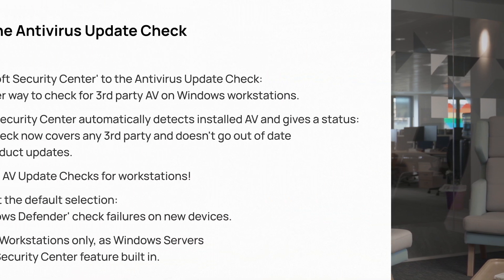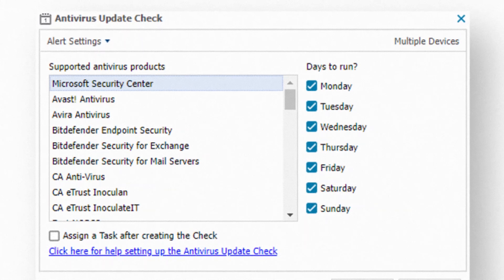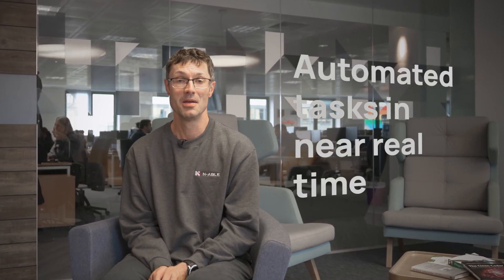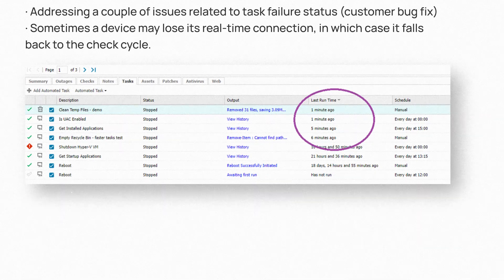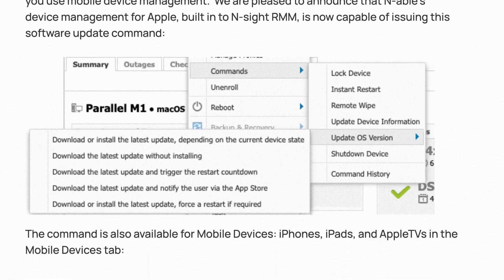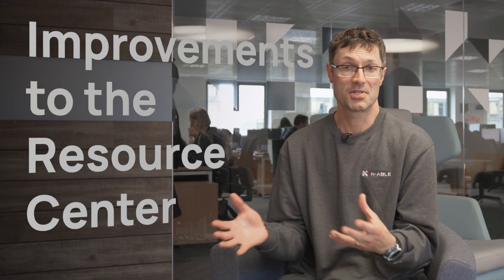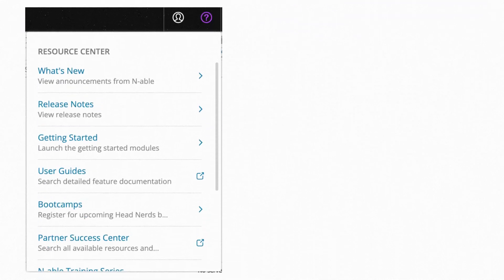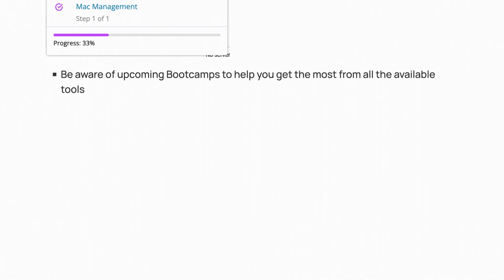N-sight Release Notes: Automated Tasks, Apple Business Manager, Resource Center, and more!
We are pleased to let you know that we have released several feature enhancements in N-sight, with improvements to automated tasks and the antivirus check, better OS management for Apple devices, a brand new Resource Center with better highlighting of new features and upcoming events such as bootcamps, and more.

· Improvements to the Antivirus Update Check:
It is now possible to select ‘Microsoft Security Center’ in the Antivirus Update Check for Windows workstations. The new check option can be used to monitor any third-party antivirus product that’s installed on Windows workstations.

It means the Antivirus Update Check can now be used to monitor any installed AV solution, removing the need for ongoing reactive updates to the check when vendors update their endpoint solutions. This makes the check much more reliable and comprehensive.

To take advantage of this enhancement, edit the Antivirus Update Check and select ‘Microsoft Security Center’, which now appears at the top of the list.

Note that this option is available for Windows workstations only and not for Windows servers. This is because Microsoft does not offer the Security Center feature with their server operating systems. We are investigating alternative options to see if we can offer the same improvement for servers as well.

· Automated Tasks Now Run in Near Real Time:
We’re very pleased to share that when you now run Automated Tasks on demand, you can see the output of the script in near real-time -- typically within 20 seconds or so, depending on how long the script itself takes to run.

It means you have a much faster and efficient QA cycle when testing out new scripts, and you can confirm much more quickly that a script has done its job when resolving customer issues and any other automation related tasks.

Note that if the real-time connection to the endpoint is not available at that point, it will fall back to use a 5 minute check-in cycle. This is still much quicker than the previous process, which relied on the 24x7 Check Cycle and often took 30 minutes or more to show the results.

· Improved Time Zone Handling for Scheduled Reboots:
To help remove ambiguity when scheduling an upcoming reboot on one or multiple devices, you will now see the devices’ UTC offset in the confirmation dialog for reboot. It helps identify devices that may be behind or ahead of the selected date, so you can adjust the selection and apply a modified, appropriate schedule to devices in different time zones.

· Usability Improvement to Outage History
In addition to above, we have also implemented a small but helpful UI improvement: The ‘Start Date’ and ‘Finish Date’ columns on the ‘Outage History’ tab in a Check’s ‘More information’ dialog are now a little wider, and therefore no longer cut off the timestamp. It means you are saved the hassle of having to manually widen the columns each time to see the time info. Sometimes it's the little touches that count!

· Easier Access to Cove Data Protection
In the coming days you will see an update to N-sight's platform bar to make it a little easier to jump from N-sight to Cove, with the introduction of a new Cove icon.

It works in the same way as the Take Control and MSP Manager 'quick links', and there is a setting in User roles & permissions so you can enable or disable the option for particular users.

Go to Settings / Users / Roles & Permissions to adjust. By default, 'client' and 'standard' users will not see the new Cove icon.

N-sight MSP Manager
· Associate Assets to Contacts:
N-sight's ticketing and billing solution now supports the ability to associate assets to contacts.  With this feature, technicians will find it much easier to locate asset details for tickets raised by an end user. You can select multiple assets to associate to a contact and optionally mark one of them as the default asset. When a contact submits a ticket request, the default asset is automatically selected on their ticket, shortening the time it takes to locate their asset information.